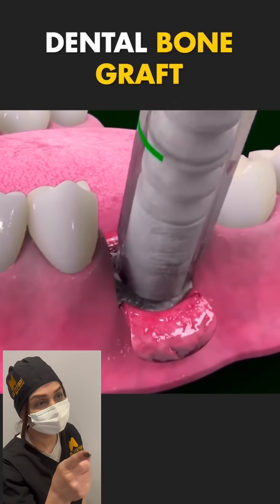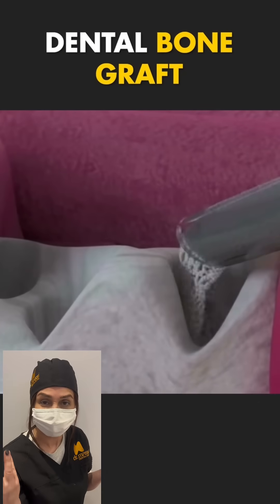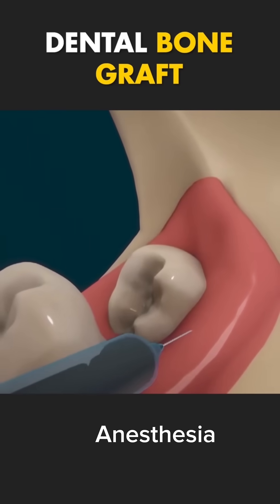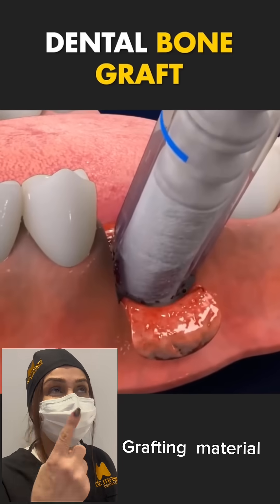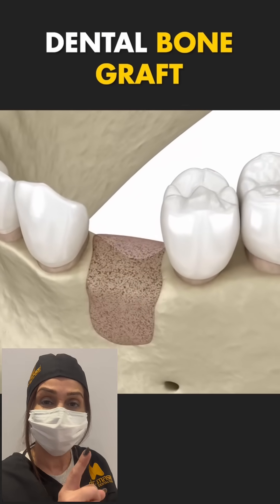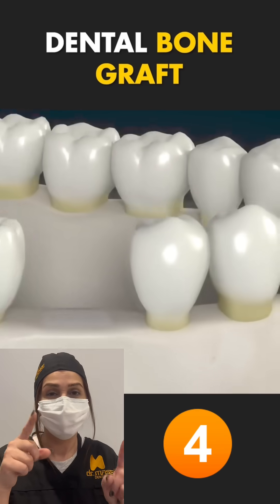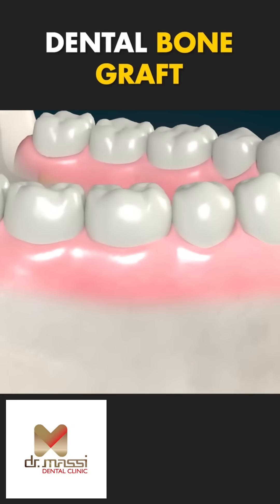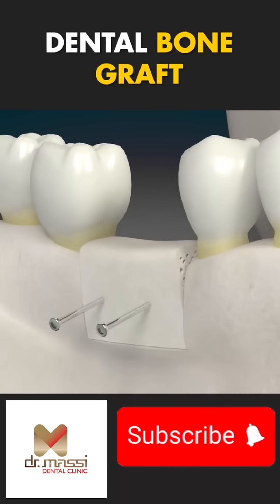Dental Implants , Bone Graft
Dental Implants and bone grafting

Dental Bone Graft
A dental bone graft replaces missing or lost bone in your jaw. Healthcare providers commonly place bone grafts prior to dental implant surgery or when bone loss negatively affects your oral health. Initial healing takes about a week. But it can take up to one year for the bone graft to fully heal.